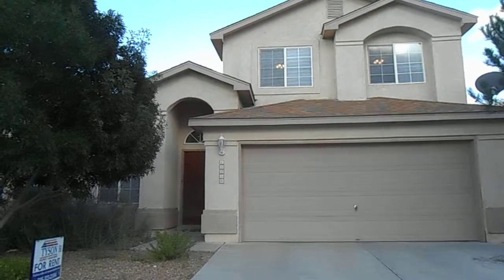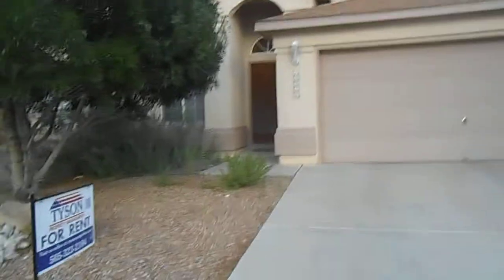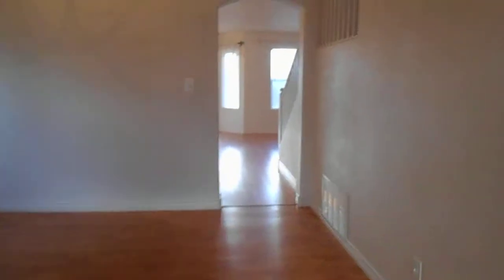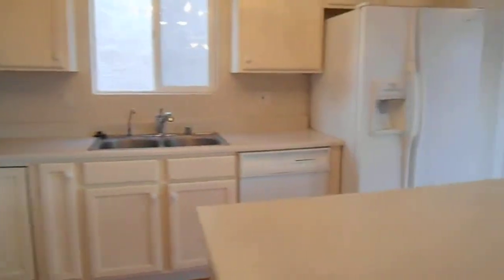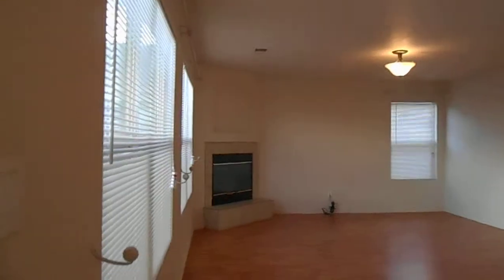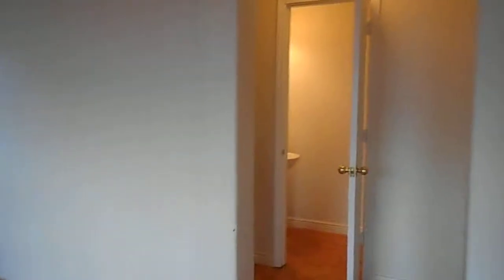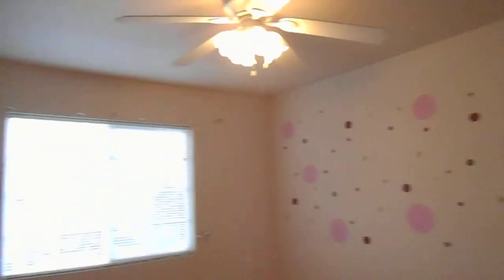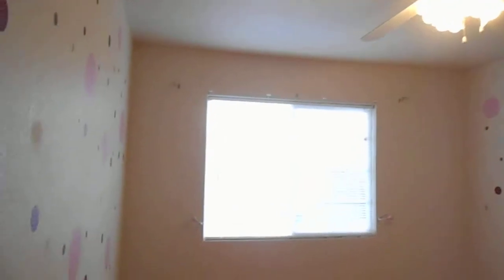10240 Calle Dichoso -Lovely large home in Ventana Ranch!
Lovely large home in Ventana Ranch!  Beautiful laminate flooring throughout. No carpet. Two large living areas downstairs.  Gas fireplace.  All major appliances included.  High ceilings with lots of bright natural light.  Custom paint throughout.  Th